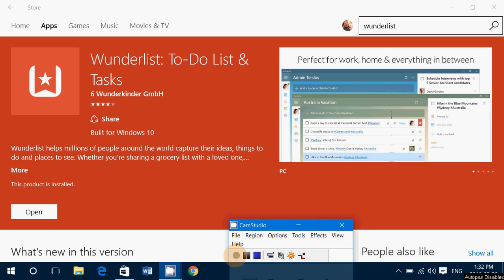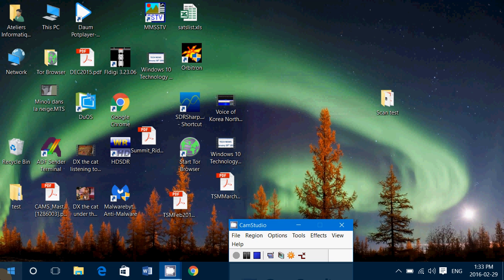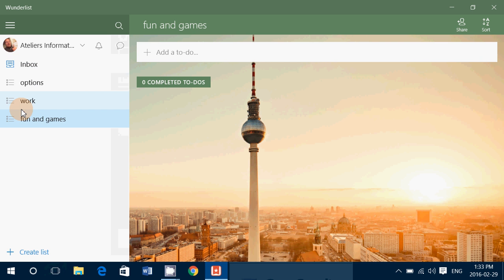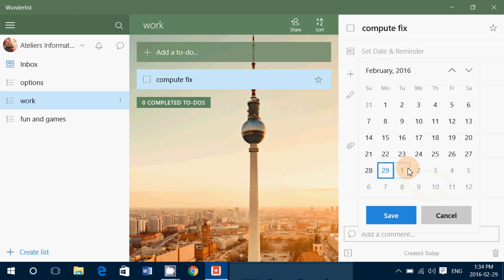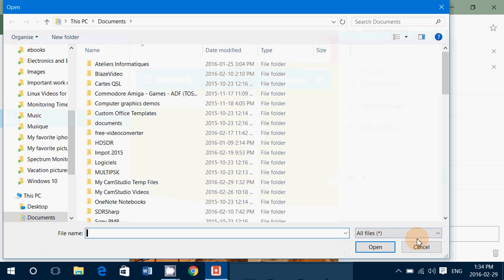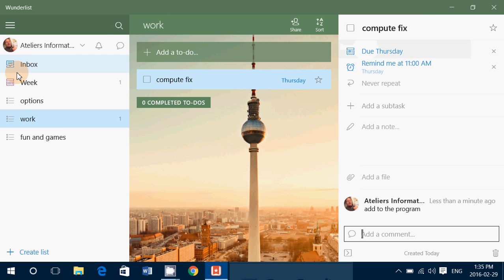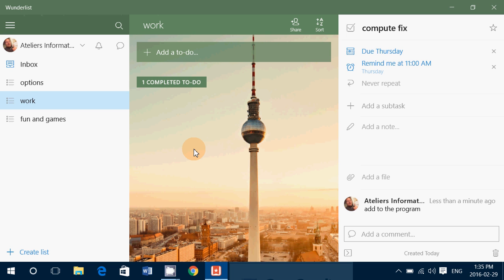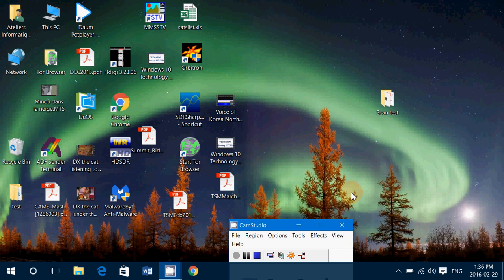Windows 10 app look and review Wunderlist to do lists great app to stay up to date with your busy sc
Wunderlist is a great app for the busy schedules of our every day life, add and remove easily tasks and schedules appointments and alarms to make sure you are ready !